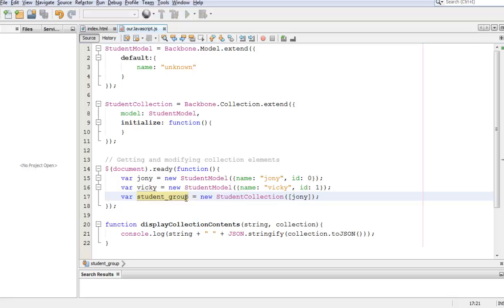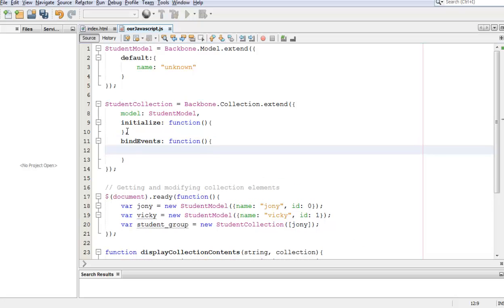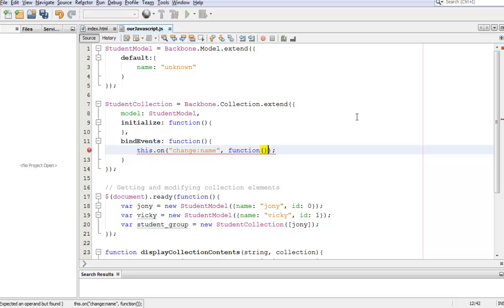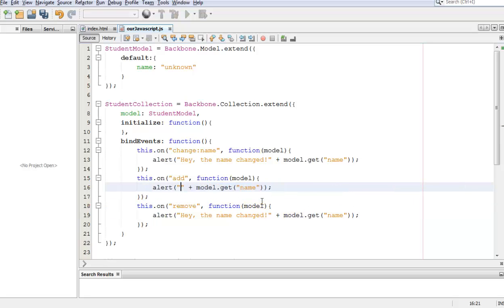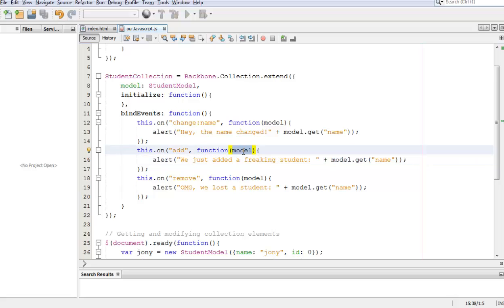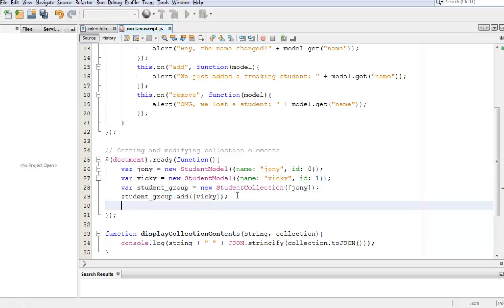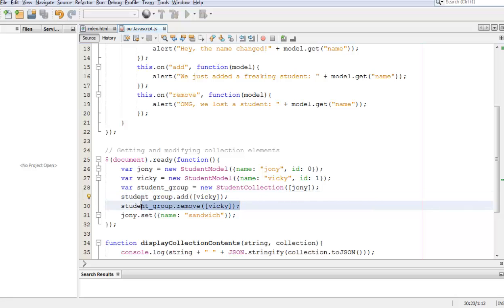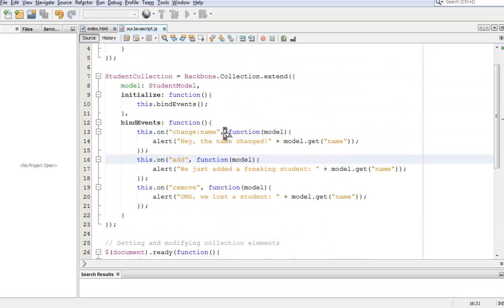Backbone.js Tutorial - 14 - (Collections) Events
This backbone.js tutorial gives an introduction to the Backbone Collection events, and what you can do with them.